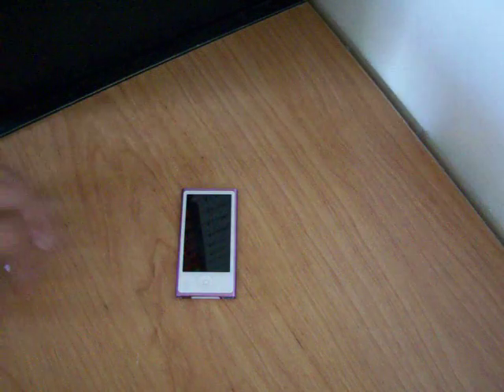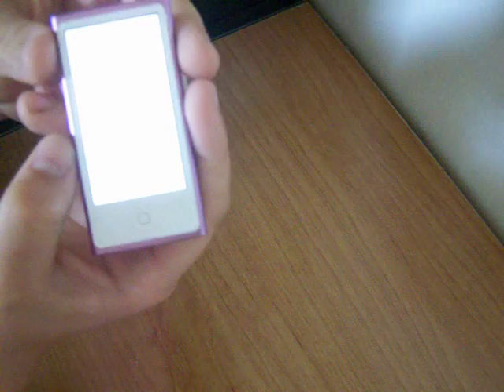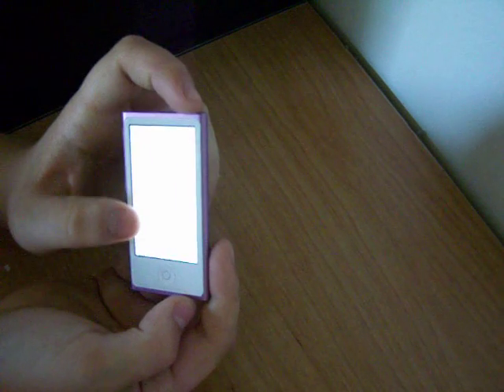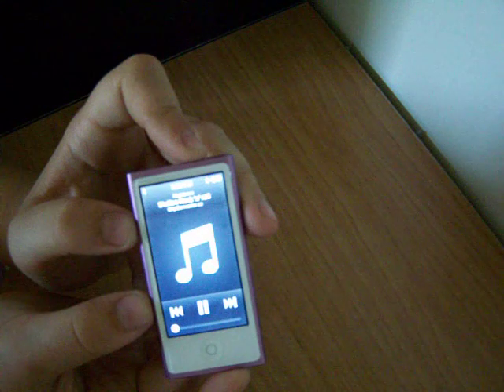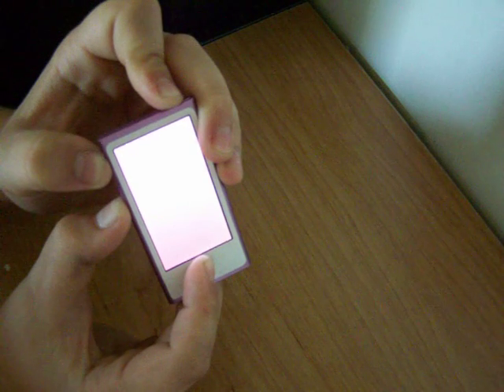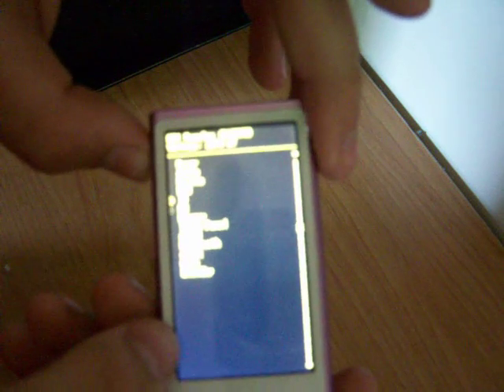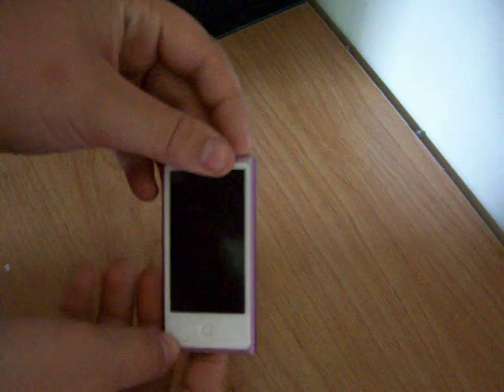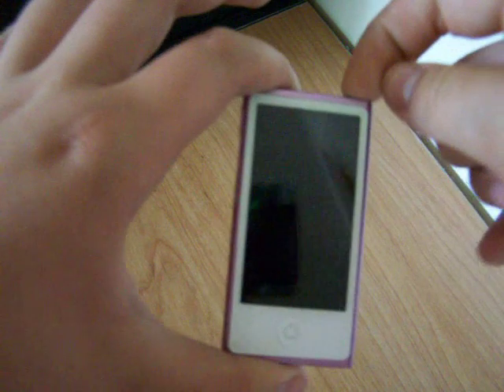Quick tip #2! Tips,tricks, and hacks for the iPod nano 7th geneation!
Hey guys! haven't done a quick tip in quite awhile, but here's the second one! Hope you guys enjoy!